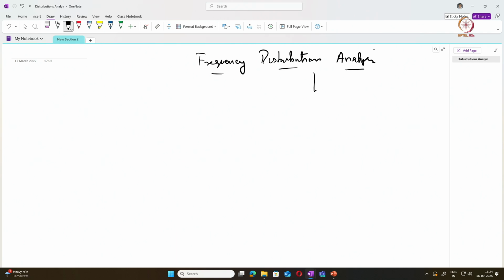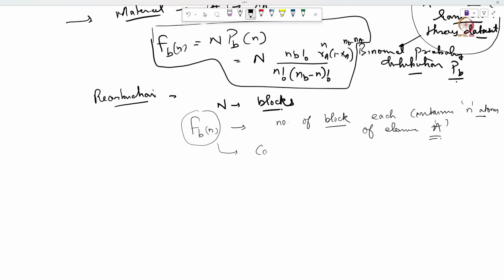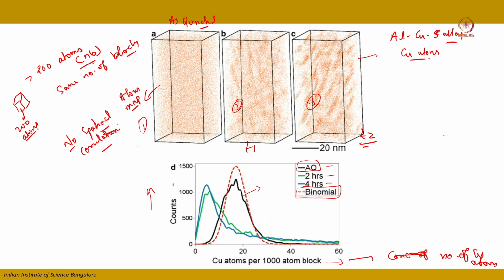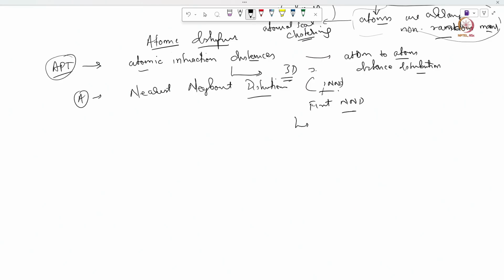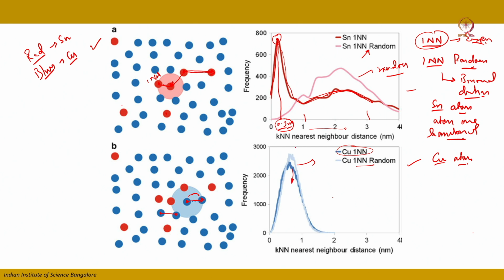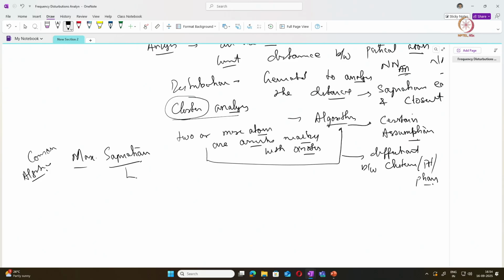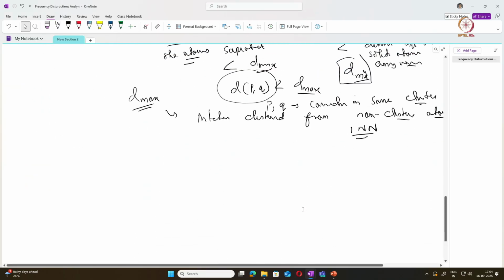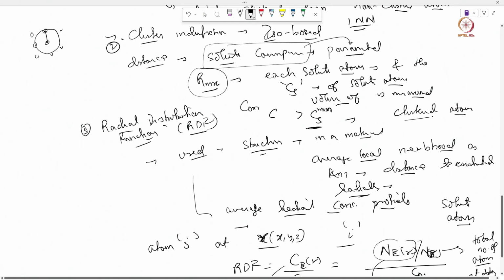Lec 29 Data analysis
Frequency Distribution analysis, Binomial analysis,  Nearest Neighbour Distribution, Cluster Identification,